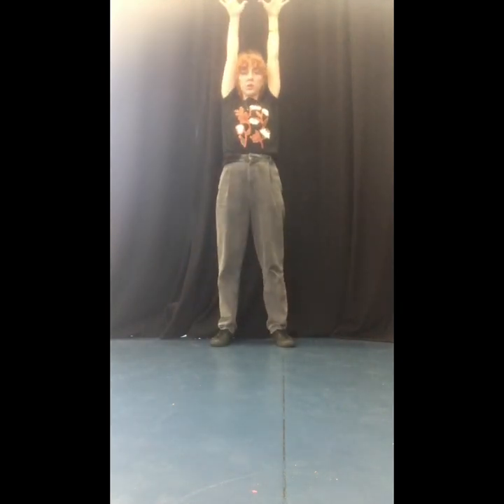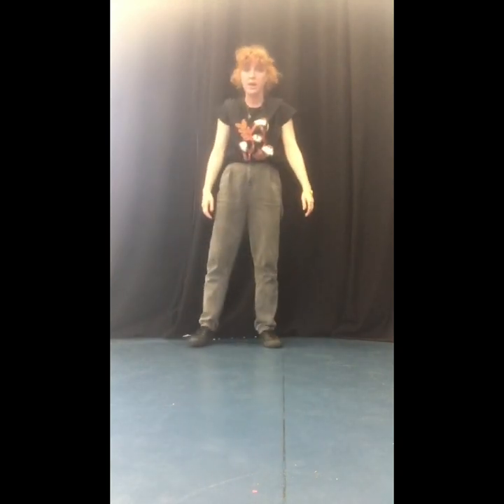Drama Games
Drama lesson with:
- body and vocal warm up
- opposites game
- categories game
- create a character challenge
- silly banana emotions game
- guided breathing relaxation

Pause the video and play the games with your family. They are good fun!
Ideal for verbal students.